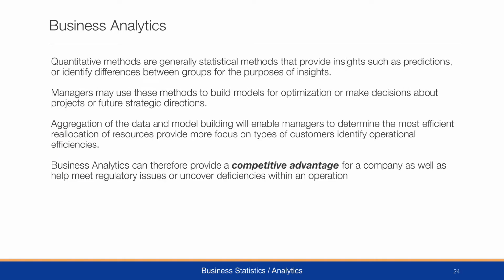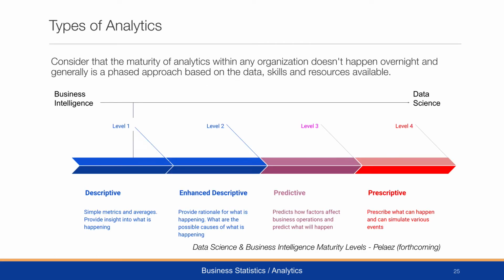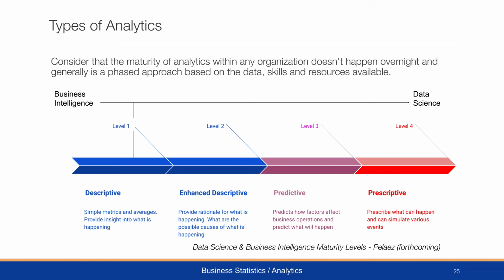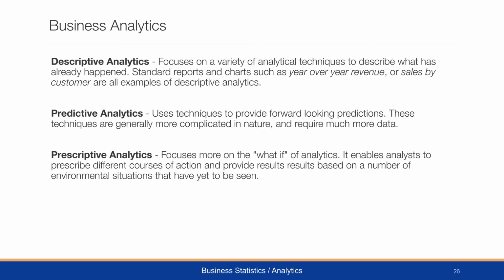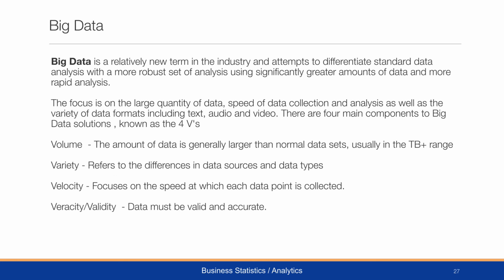Business Analytics - Analytics & Big Data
Understand some basic principles of Big Data